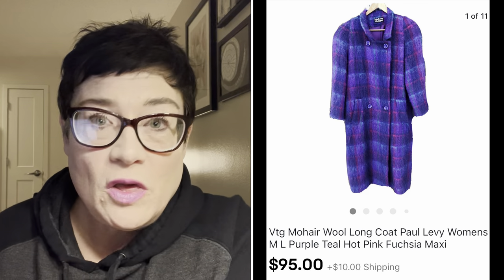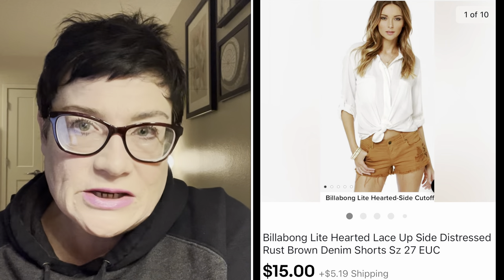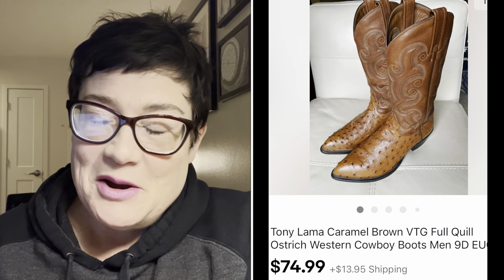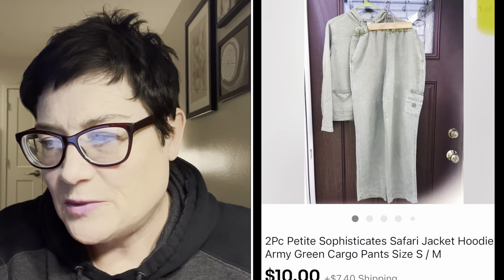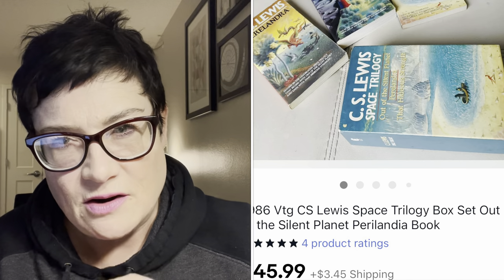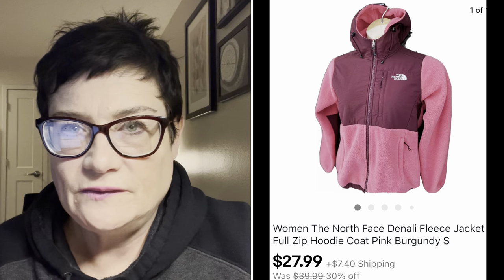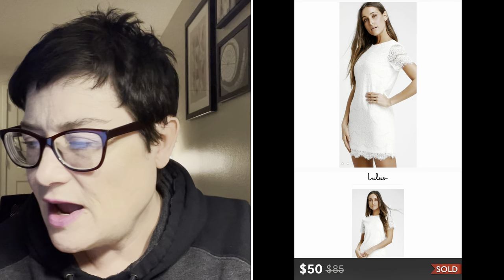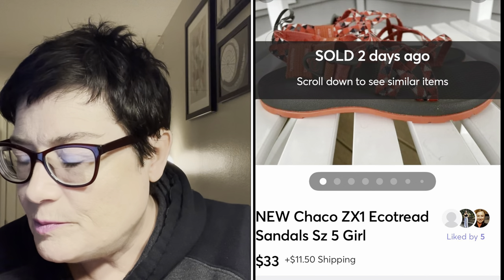What Sold!? What should YOU look for?! Thrift to Resell for Profit on eBay Poshmark Mercari!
Part 2 of my April What Sold video! Some nice BOLO items here to help us all learn what to look for when out Thrifting! April 15-30 Sales!